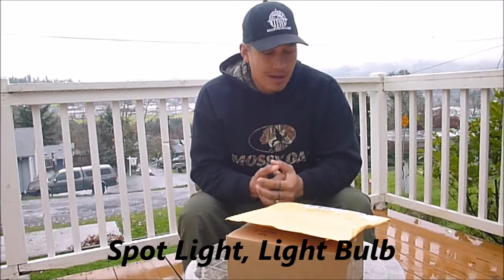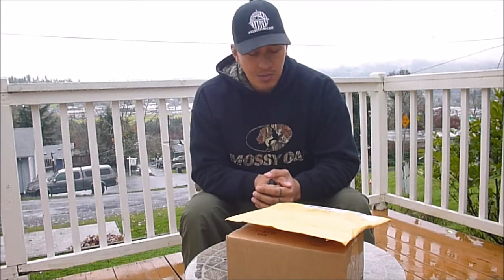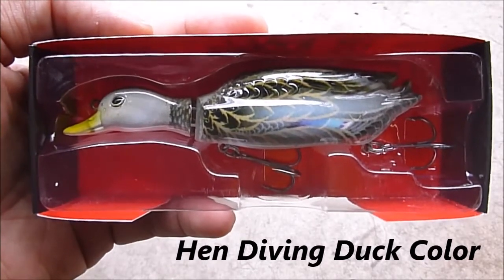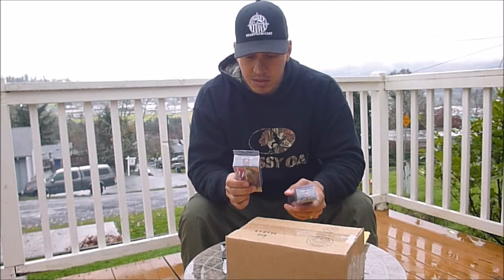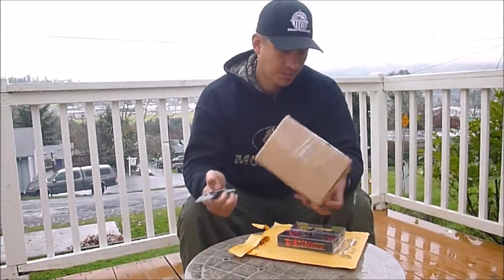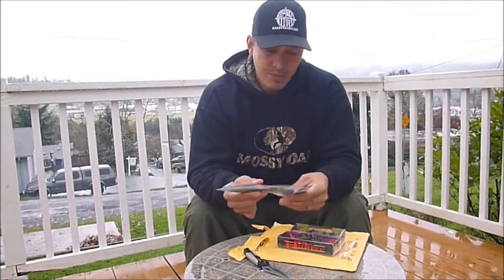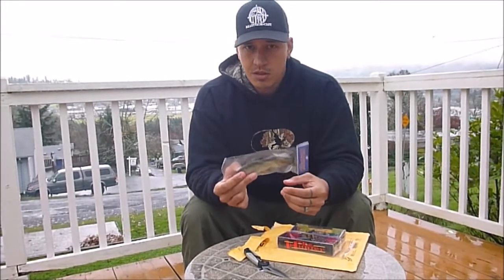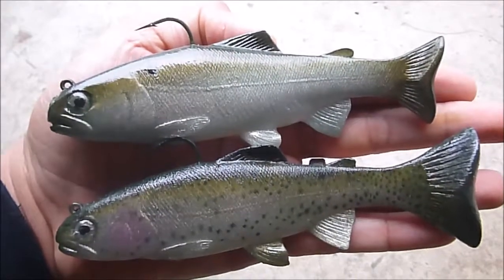Predator Tackle and Huddleston Lure Un-Boxing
First Un-Boxing Vid, let me know if you would like me to continue with these in the future. If so I'll gladly do so.

Camera - Panasonic Lumix TS20